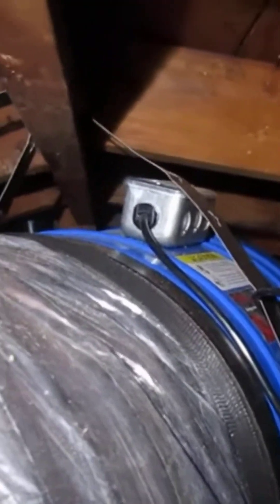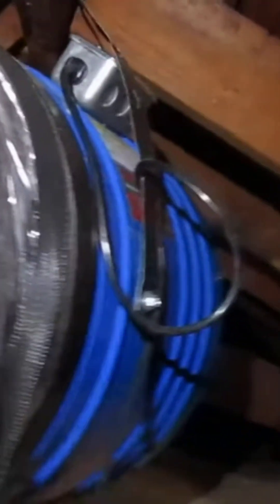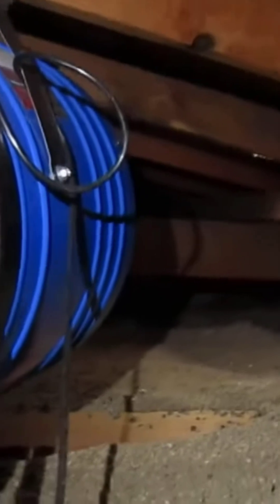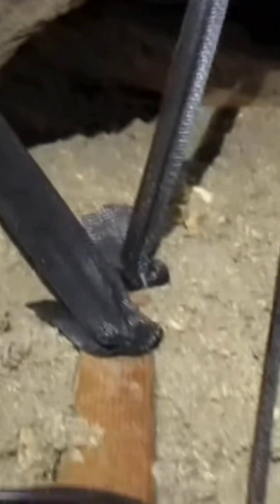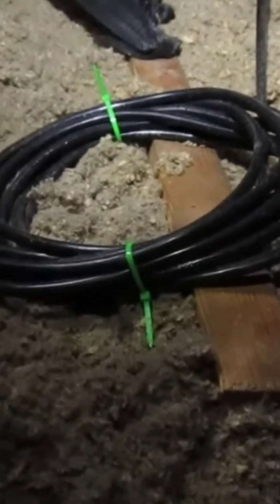Whole House Fan Connected to Smart Plug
How to connect a whole house fan to a smart plug so you can use voice activation to turn it on and off. Supplement your air conditioning and save on your electric bills!